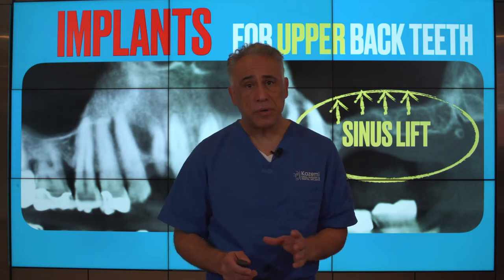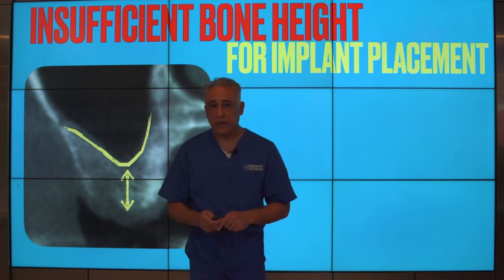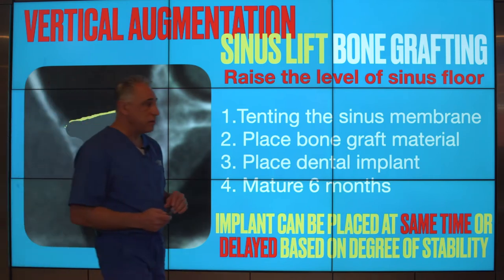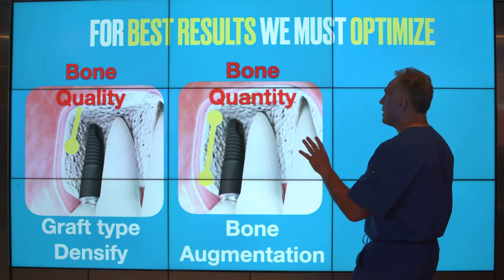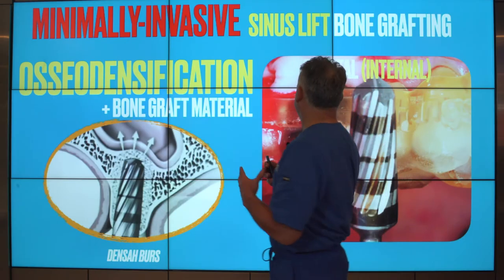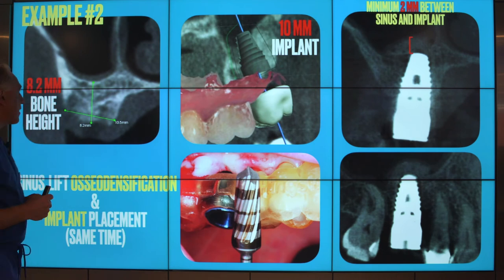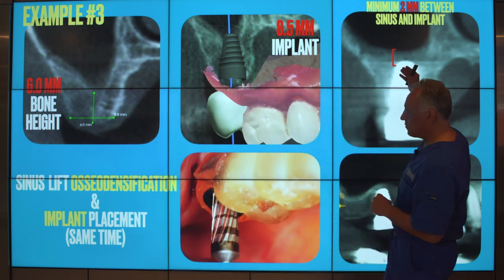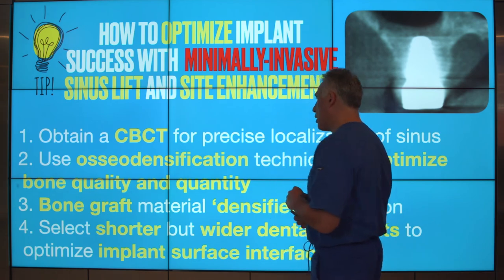Minimally Invasive Sinus Lift Bone Grafting For Dental Implants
Have you ever been told that you don’t have enough bone for implants because of your sinuses or that you need a sinus lift for getting dental implants? Although it sounds alarming, sinus lift is a relatively minor procedure which can now be done with minimally-invasive techniques with faster recovery and less complications.

In our last episode, we talked about how to prevent sinus perforations during dental implant placement, which can happen if there is insufficient height of bone due to sinus proximity and poor planning. A reliable and long-standing solution to bone deficiency in the back of the upper jaw bone has been the sinus lift bone grafting. Does it work? Absolutely. And is it predictable? Yes. But it is considered a moderately invasive surgical technique and if it is not done correctly can lead to complications including sinus infections. So, how can we create sufficient height of bone for support of dental implants and do it with less complications and quicker recovery for patients? Today we’ll visit a new and remarkable minimally-invasive technique to do just that.